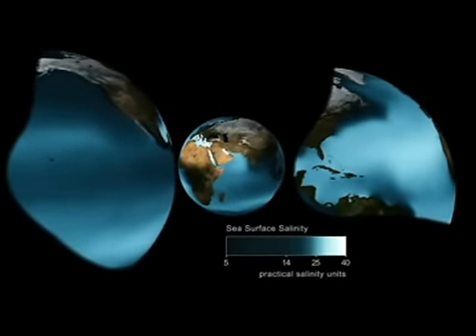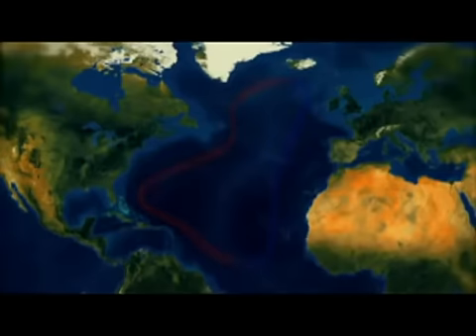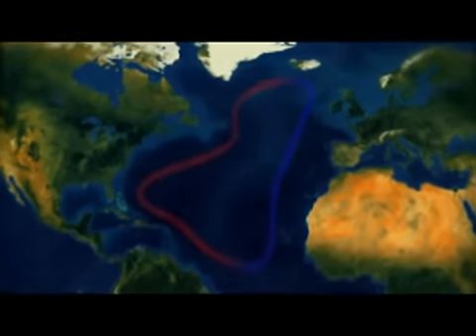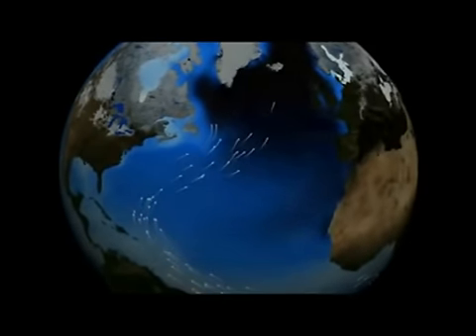ESW 2009: Salt of the Earth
The extent to which salinity impacts our global ocean circulation is still relatively unknown, but NASA's new Aquarius mission will help advance that understanding by painting a global picture of our planet's salty waters.